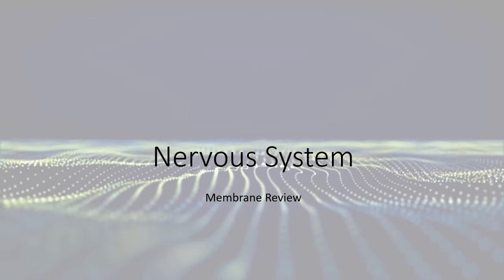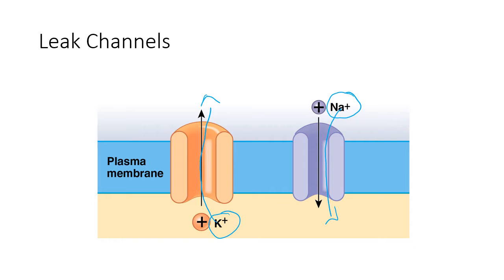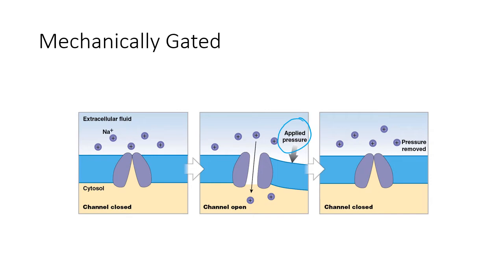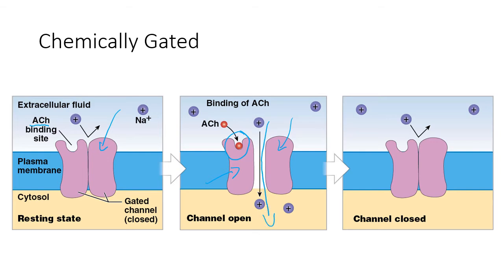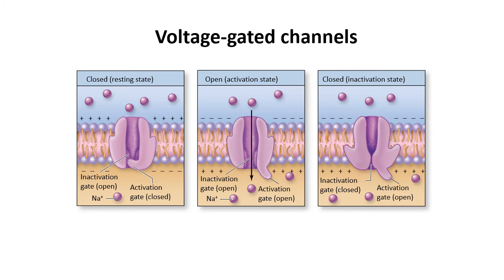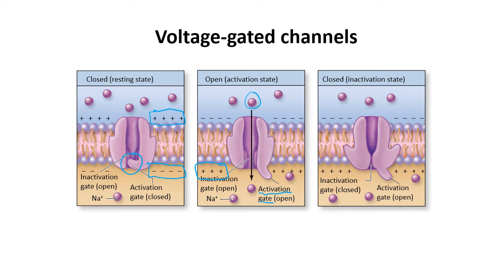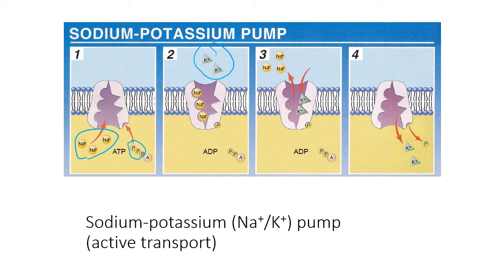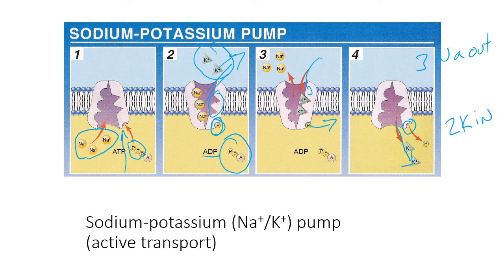BIO 161 Chapter 11 Nervous System 2 Membrane Review